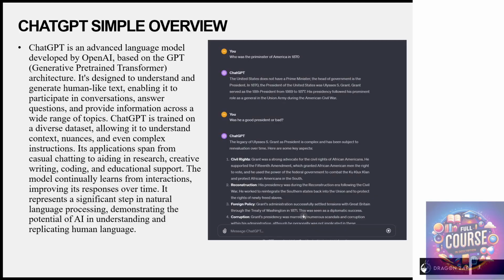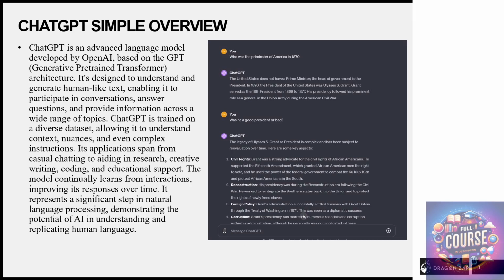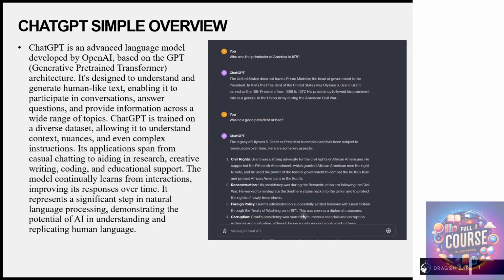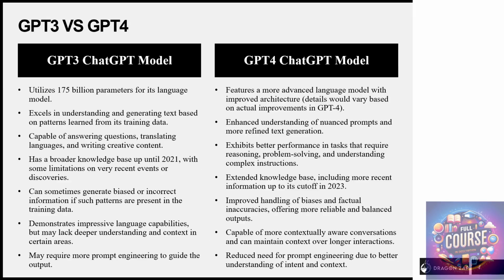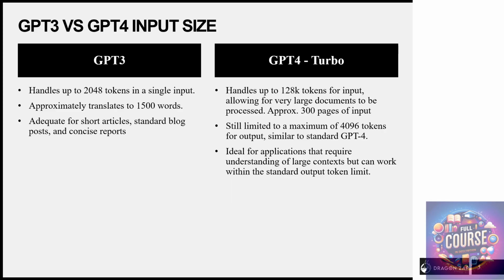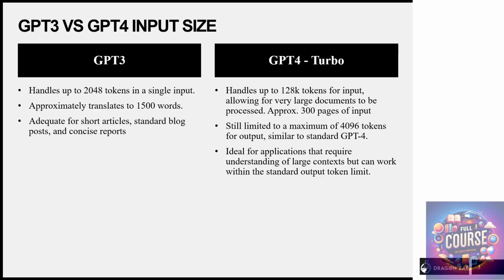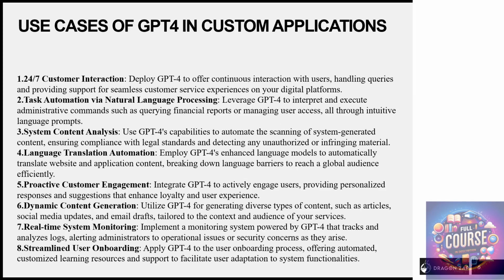Recent AI Developments And ChatGPT Explained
Get the full video course and learn to build your own ChatGPT assistant